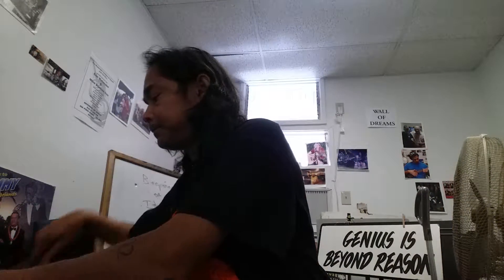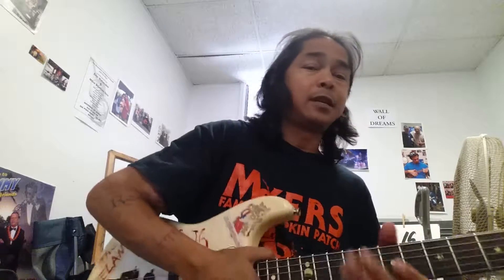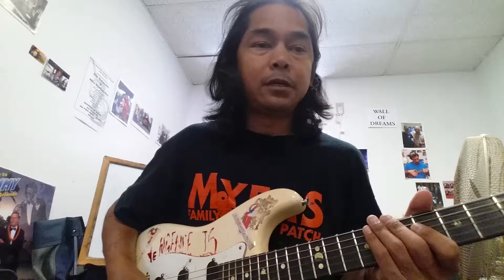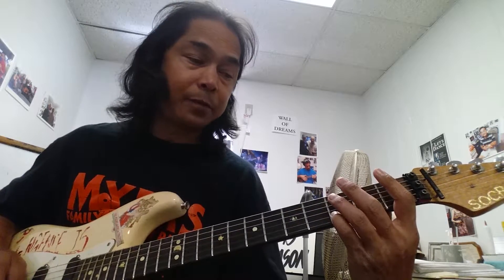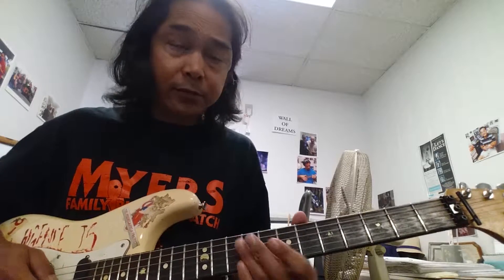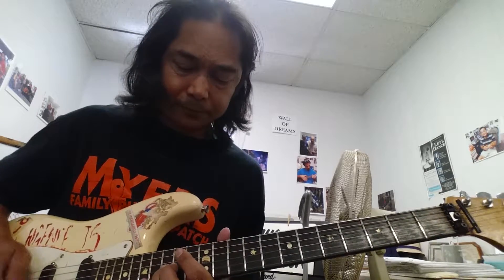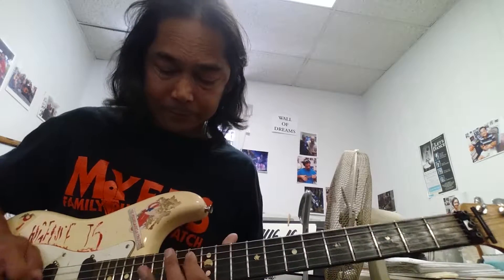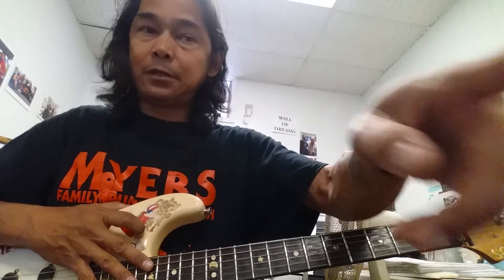Kika Tips w Michelangelo Barques (Mozart symphony #25 pt 2)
Today's lesson: continuation of Mozart's Symphony #25

Kika Institute of HI

Thnx u very much!!!